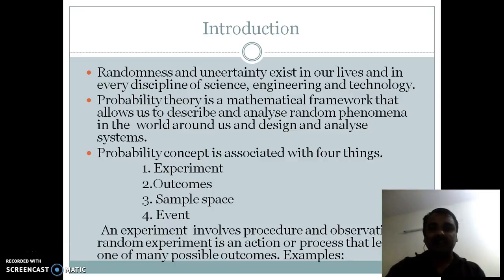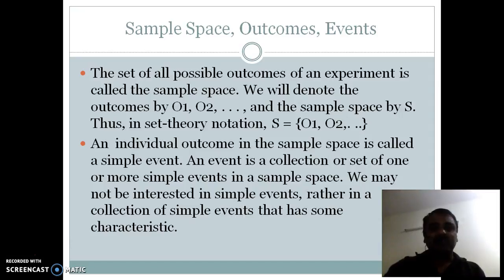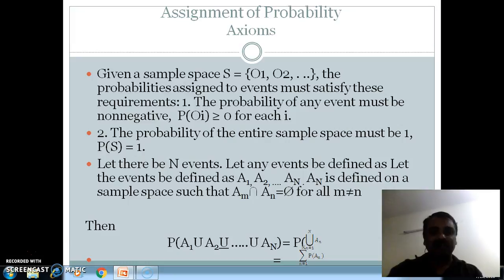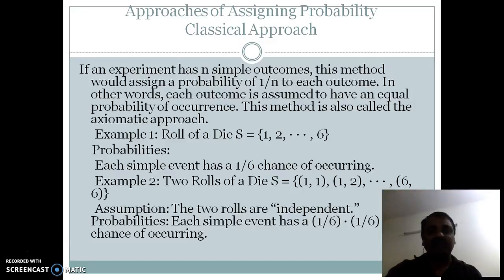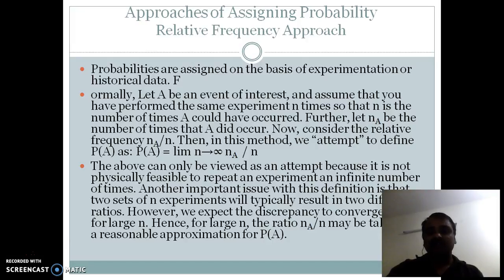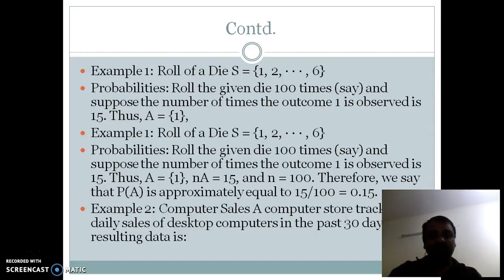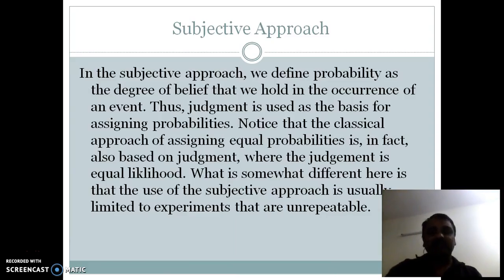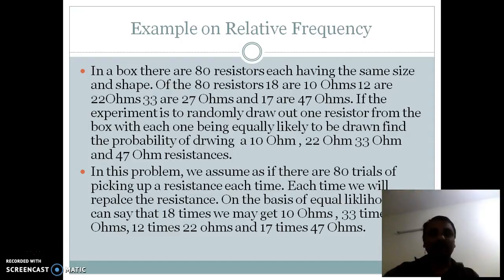Probability introduction, assignment of probability